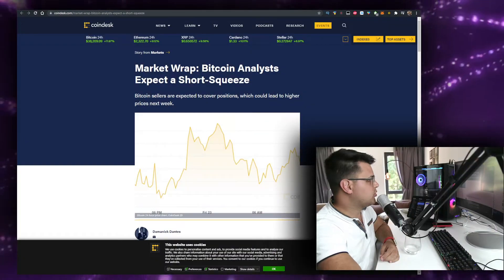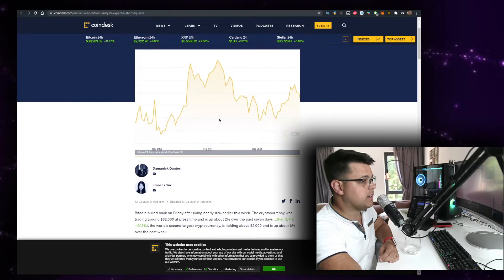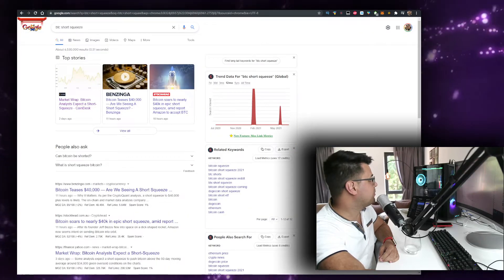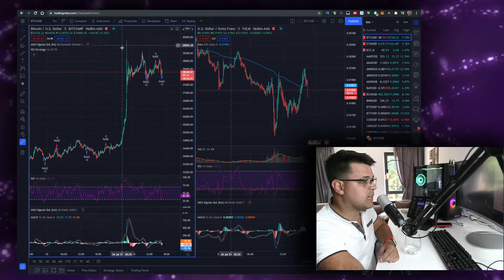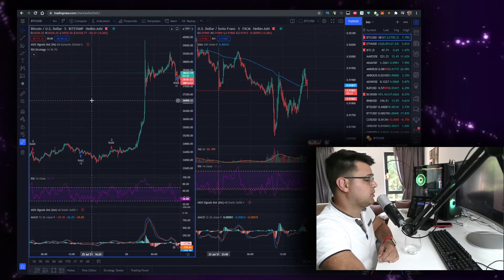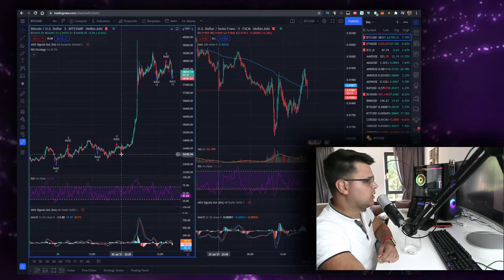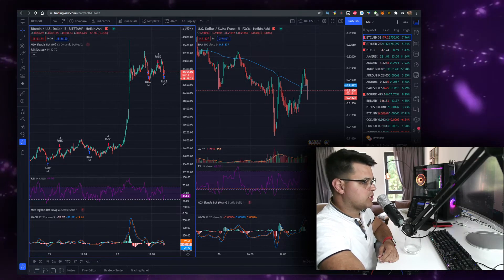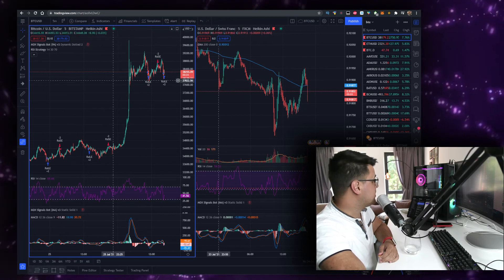Bitcoin Short Squeeze 🚨 WHALES WARNED US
In this video you will learn about the Bitcoin Short Squeeze 🚨 WHALES WARNED US!